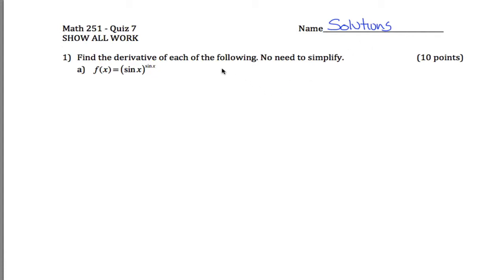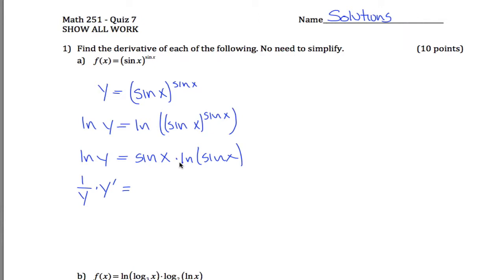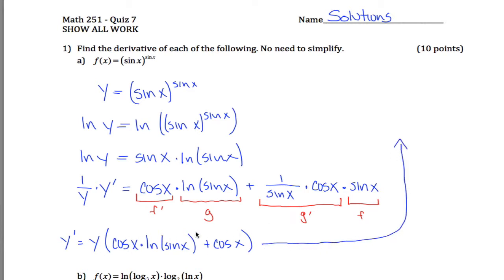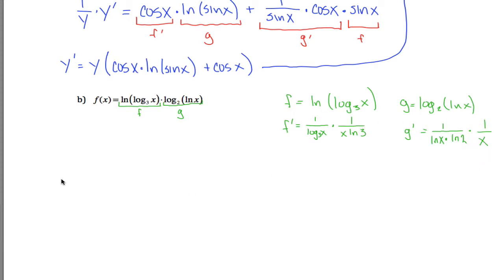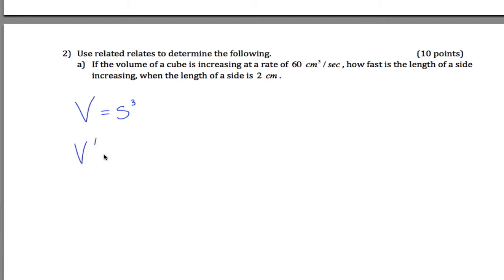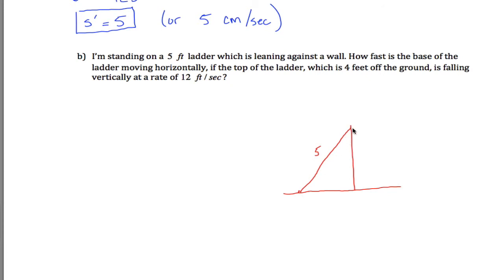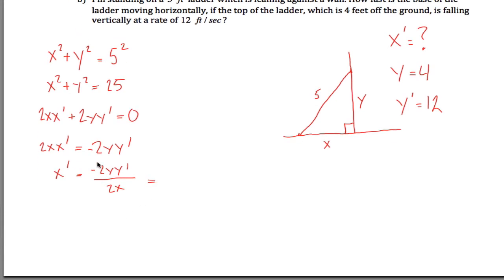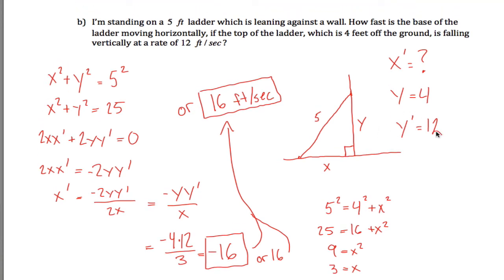Logarithmic differentiation and related rates quiz